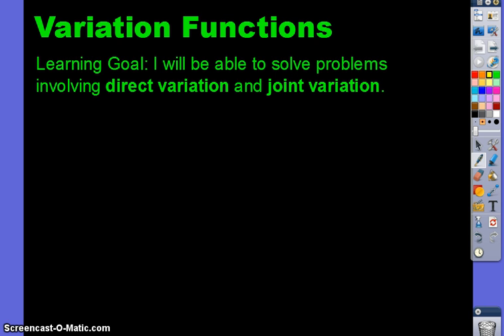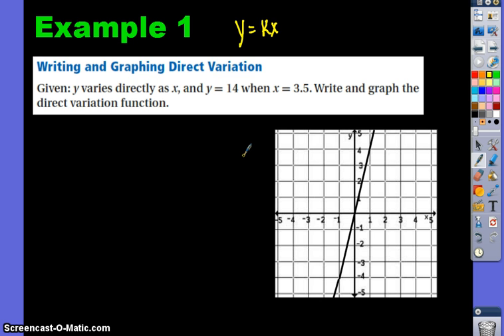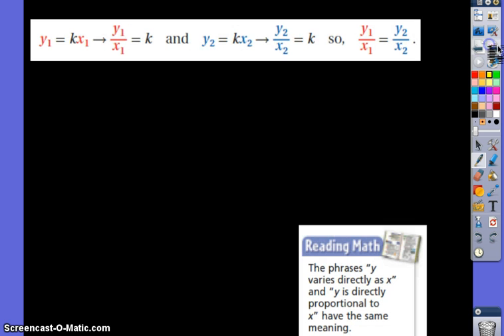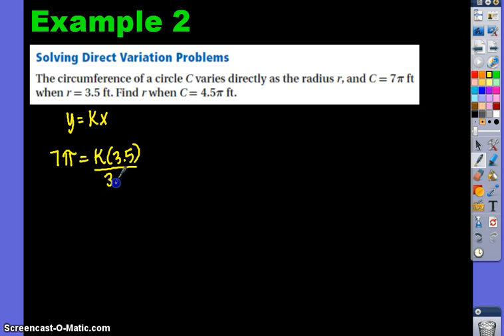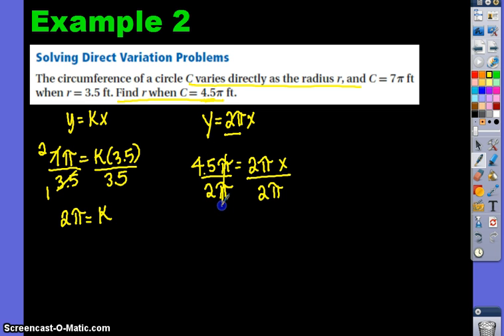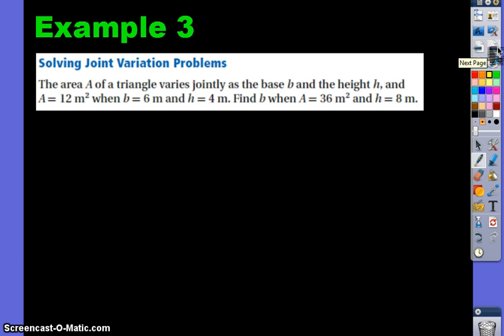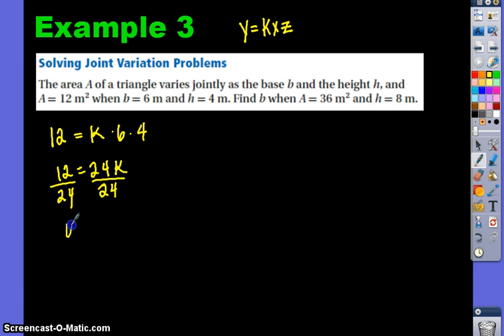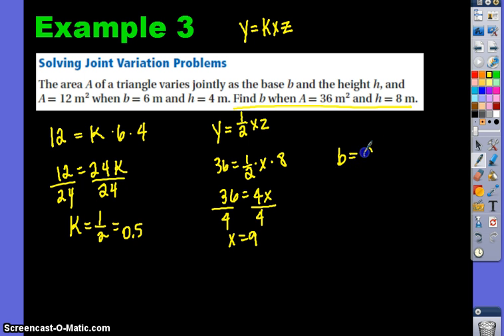8 1 Direct and Joint Variation